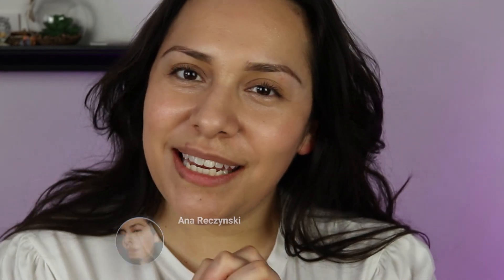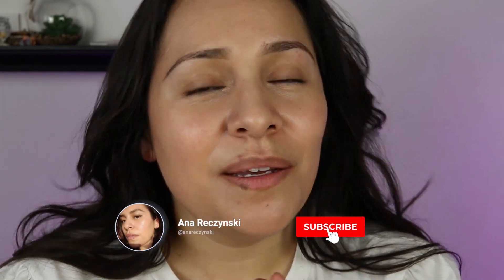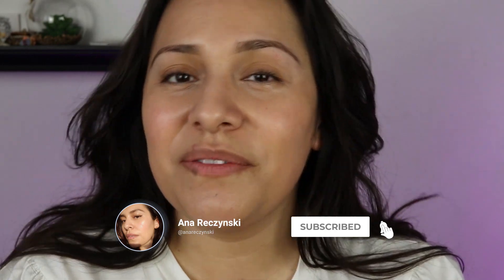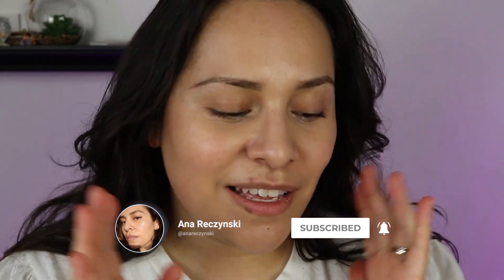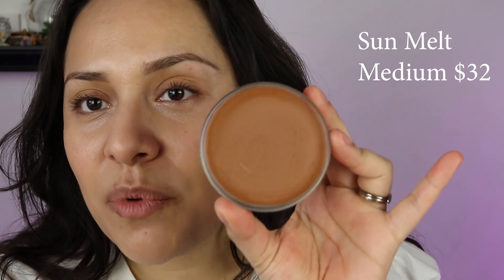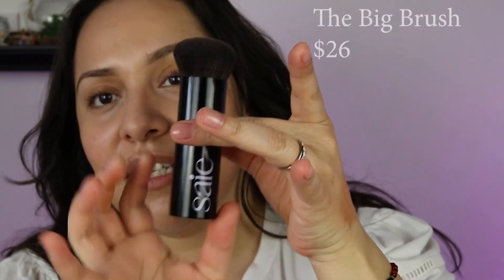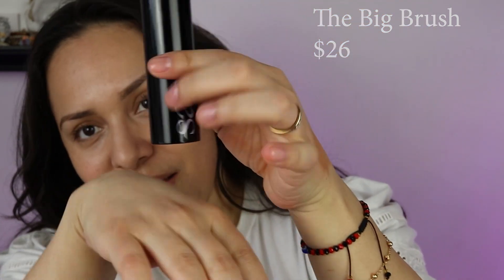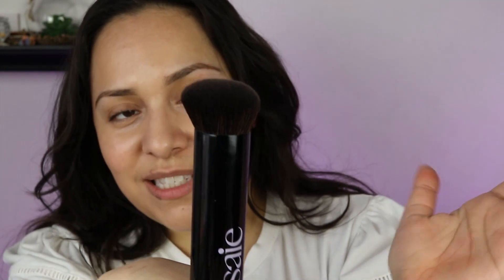Get a Natural Sun-Kissed Glow with Saie SunMelt Bronzer: A Review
Hey guys! Get a Natural Sun-Kissed Glow with Saie SunMelt Bronzer: A Review Today lets revisit, Saie Beauty Sun Melt in Bronze and The Big Brush!  I had always been so skeptical of this bronzer because of the swatches i'd seen online.  I was so wrong about this bronzer.  Its absolutely beautiful and so easy to use and just ahhh amazing.  The Brush is really great too.  Talk about easy application.

Timestamps:
0:00 intro
0:20 Saie Beauty Sun Melt
1:35 initial thoughts
2:13 Medium Bronze Swatch
3:00 Saie Beauty Sun Melt Finish
3:25 The Big Brush
3:50 Save $$$$
4:46 Sun Melt Application
7:21 Final thoughts

Products Mentioned:
Saie Beauty Sun Melt Bronzer in Medium
The Big Brush